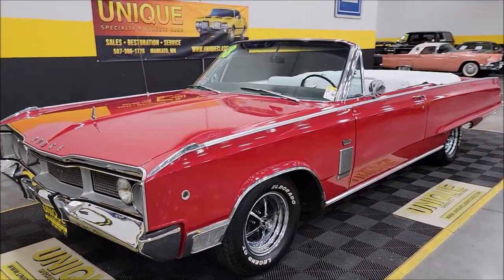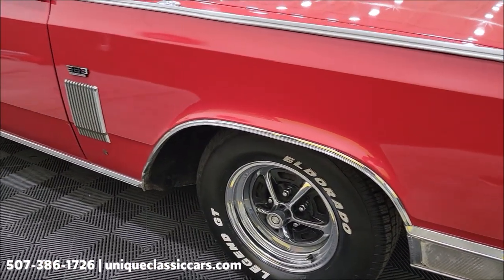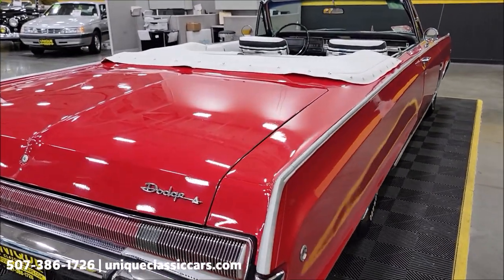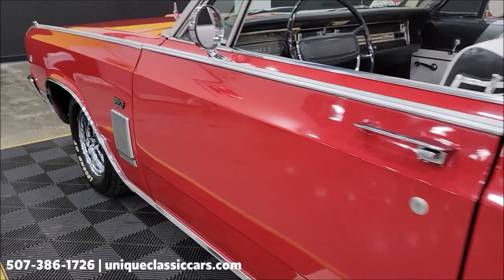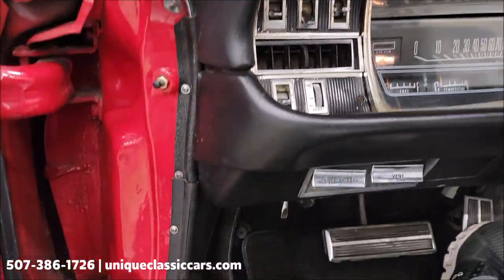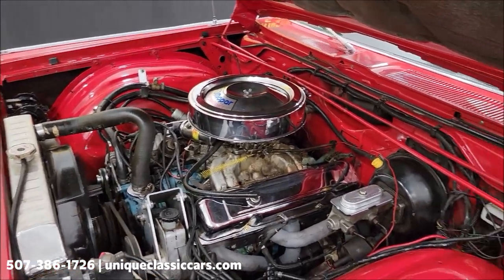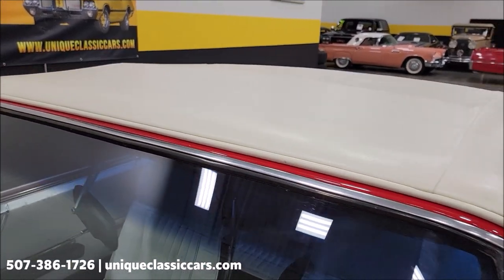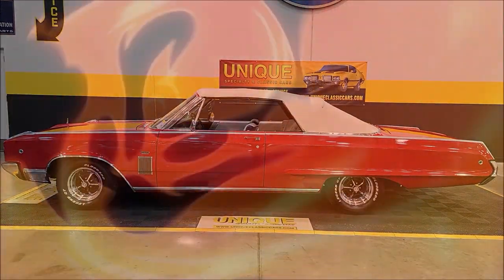1968 Dodge Polara Convertible | For Sale $23,900